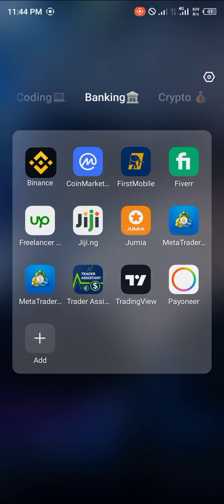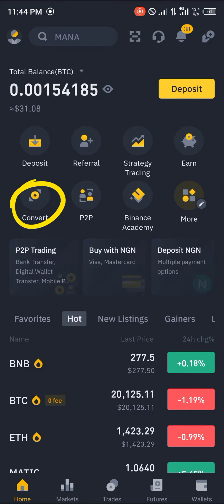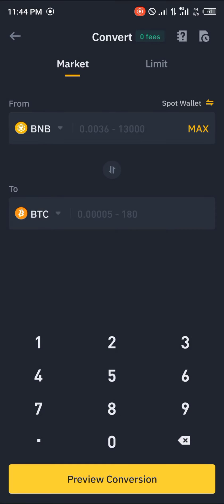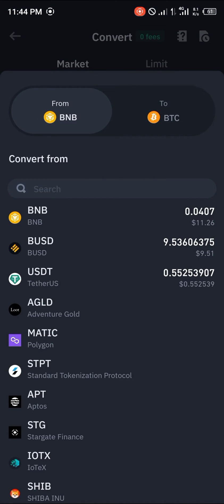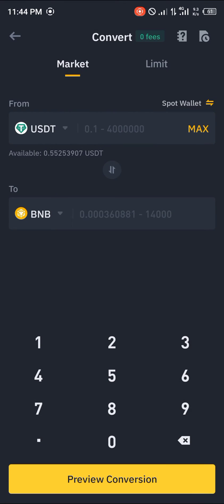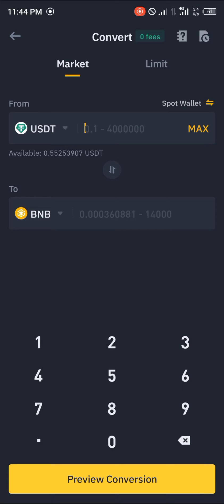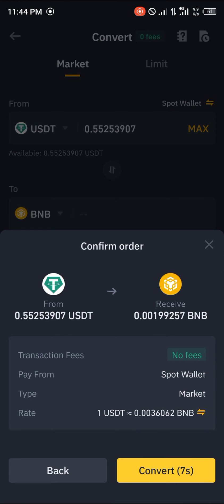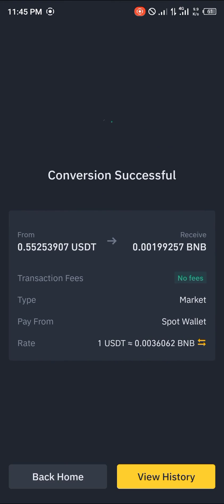How to Convert USDT to BNB in Binance App (Step by Step)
In this quick video, I will show you How to Convert Usdt to Bnb in Binance App step by step.

Hello and welcome to our tutorial on how to convert USDT to BNB in the Binance app. In this tutorial, we’ll show you all the steps required to successfully convert your USDT to BNB in no time.

Step 1:
Open the Binance app on your phone and log in to your account.
If you don't have an account with Binance yet, you must first create one.

Step 2:
Once you are logged in, navigate to the 'Trade' button located at the bottom of your screen and click on it.

Step 3:
After clicking on the ‘Trade’ button, you'll see several options to choose from. Now, click on the ‘Convert’ button located at the bottom of the screen.

Step 4:
From the list of available currencies, select ‘USDT’ as the currency you want to convert, and ‘BNB’ as the currency you want to receive.

Step 5:
Enter the amount of USDT you want to convert to BNB, and review the exchange rate and fees associated with the conversion.

Step 6:
If you are satisfied with the exchange rate and fees, click on ‘Convert’ to initiate your USDT-to-BNB conversion.

Step 7:
After completing the conversion process, review your new balance in BNB in your Binance application. Congratulations, you have successfully converted USDT to BNB on Binance.

Conclusion:
In conclusion, converting USDT to BNB on Binance is easy and straightforward. With the step-by-step guide provided in this tutorial, you should be able to convert your funds in no time. It’s always advisable to review the exchange rate and fees before initiating the conversion process. Don't forget that Binance offers several exciting features to help traders make the most of their trading experience, and we hope this tutorial has been helpful to you.